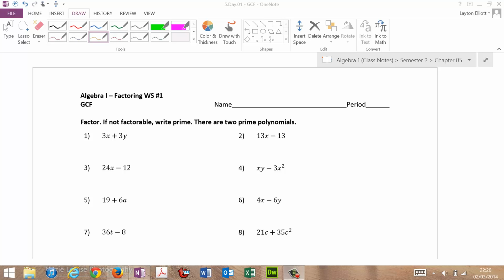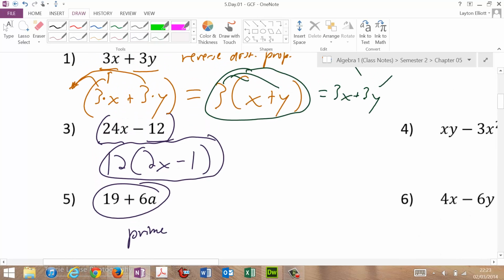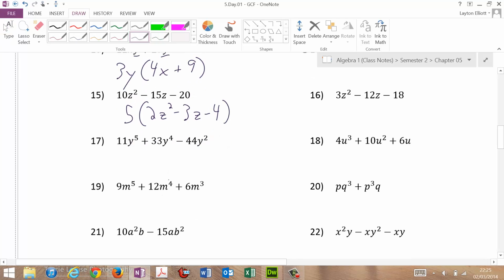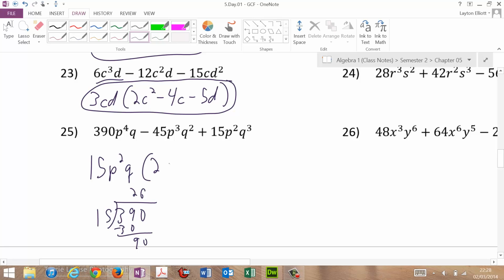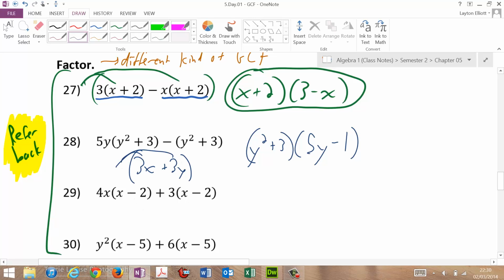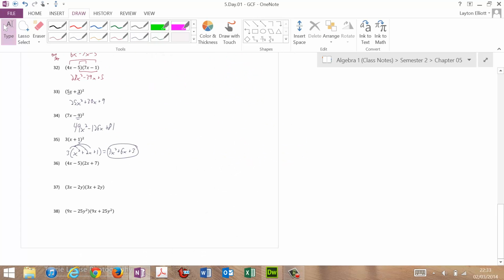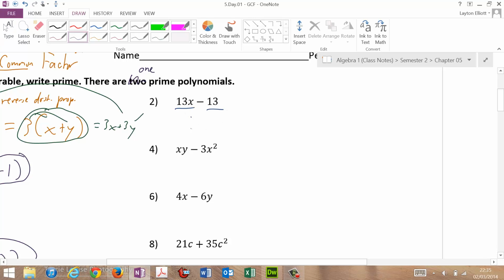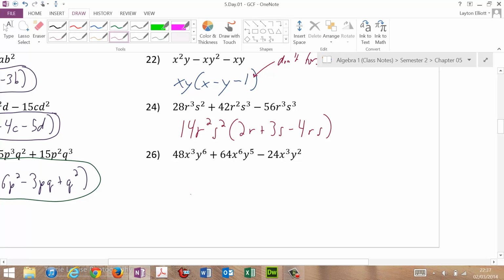Alg1 - 5.Day.01 Notes - Greatest Common Factor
first day lesson on factoring